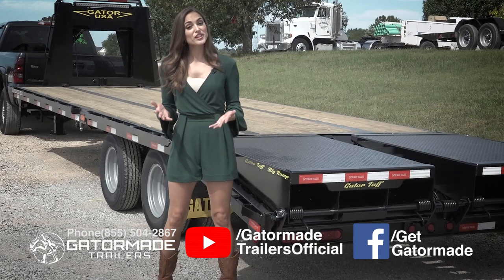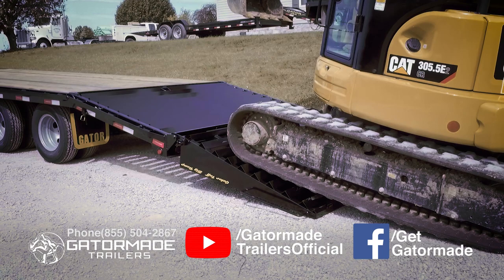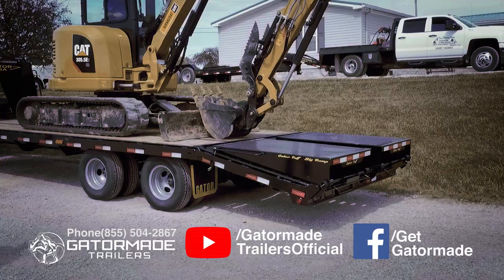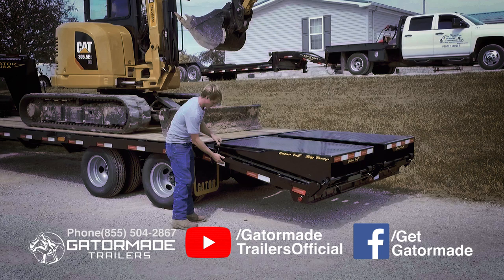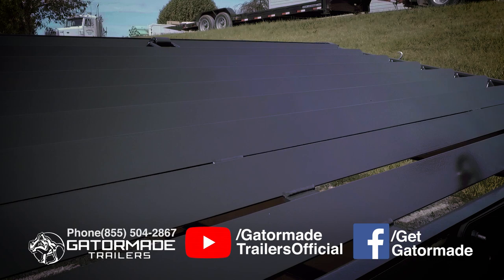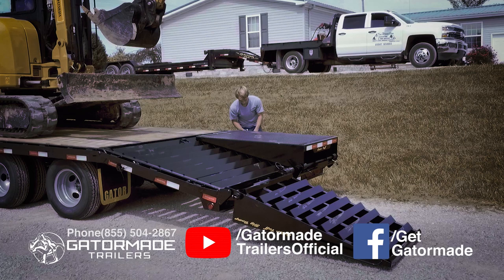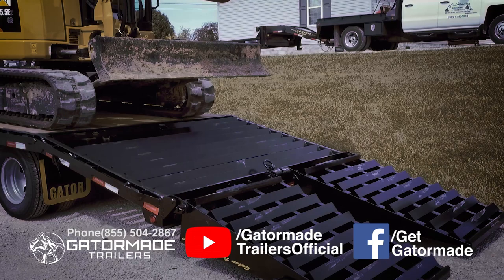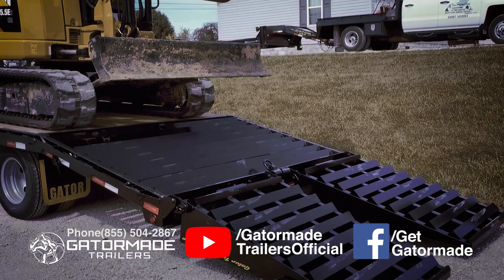These are the Best Trailer Ramps Ever!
For the last 20 years, Gatormade has grown to become one of the leading innovators in the trailer industry.  One of those innovations is the Gatormade Big Ramp System. Gatormade was the first trailer manufacturer to engineer extra wide, spring assisted ramps on their trailer, allowing you to easily load and unload narrow or wide track equipment effortlessly.

So, what is the Gator advantage of Gatormade’s Big Ramp System compared to other trailer manufacturers “big ramps”?

Firstly, Gator features a 4-beam design. This gives your ramp’s extra strength and lessens the chances of crossmembers bending as heavy weights. Compare that to other “big ramps” made by other trailer companies.

Gator’s ramps also features better ramp cleats for great traction by utilizing heavy-duty 3x2 angle iron steel whereas most our competitors use light-duty 2x2 angle steel.

Now, when it comes to lifting these big ramps, the spring assist makes it effortless, even though gator ramps have much more metal and are extreme-duty rated. That is because Gatormade uses much stronger, higher-grade springs than the other guys.

What you guys watching need to take away from this video is that Gatormade does everything to the very best standards so that you get the nothing short of the absolute best for your investment. The other guys, are constantly looking to make their products cheaper by using less metal, weaker frames, weaker springs and cheaper materials. That is the only way to whittle down the price. You have to start dropping down quality.

Simply put, if you are looking for a work horse, something that can take a beating and have a longer life, you’re going to want a trailer with more metal, stronger frames, stronger springs, better axles and better paint and you’re going to find all of that and more with trailers made by Gatormade.

The fact of the matter is, Gatormade pioneered this big ramp design. Many have attempted to copy them and have failed. Gator’s Big Ramps have been proven, tried and true with absolutely no failures since they were first implemented over 10 years ago, and you can take that to the bank!

If you guys have any questions or comments, leave them in the comment section below. We’d love to hear from you